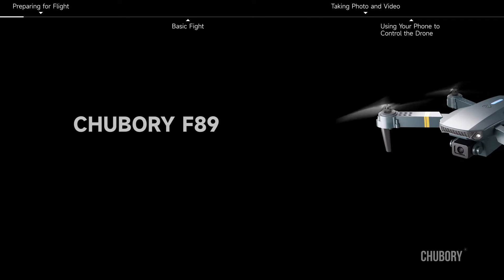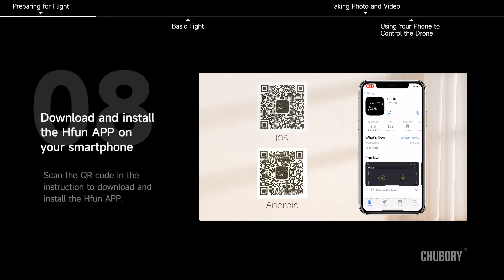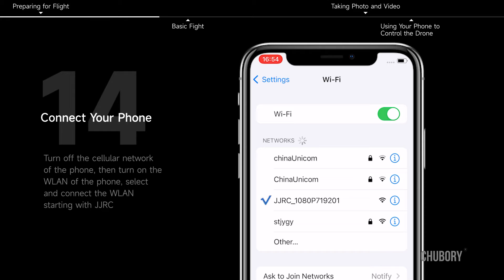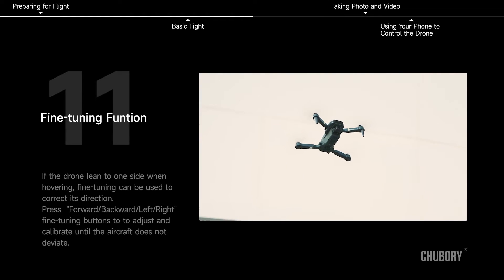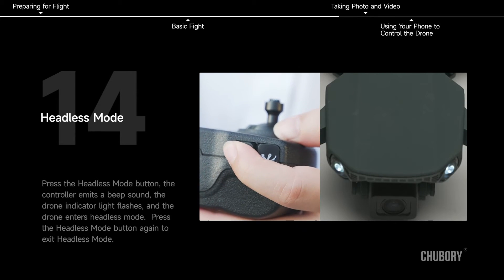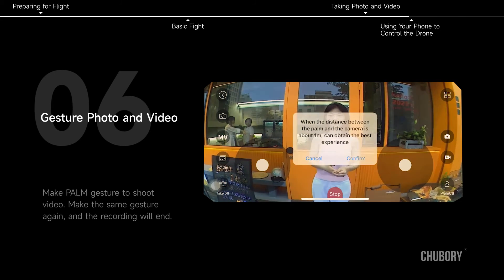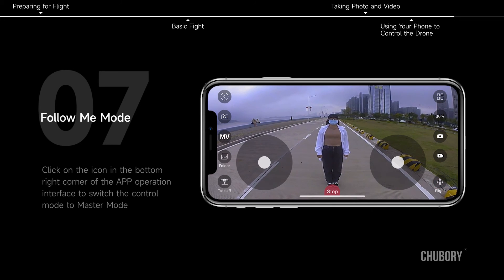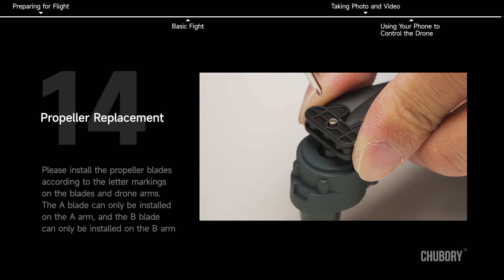Latest instructional video link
Due to the updated controller, the description of connecting the controller to the drone at 1:39 of the video is incorrect. Here is the correct method for connecting the controller:

1. Position the drone on a level surface and power it on. Ensure that the controller and the drone are facing the same direction. Then, turn on the controller, and you will notice that both the controller and drone indicator lights start flashing.

2. Push the controller's left joystick to the highest position then push back to the lowest position. Once you hear a long beep from the controller and both the controller and drone indicator lights stop flashing, it signifies that the connection between the controller and drone has been successfully established.

I apologize for any inconvenience caused.